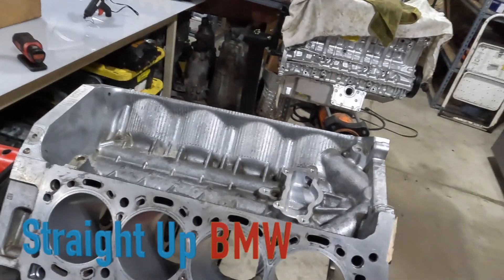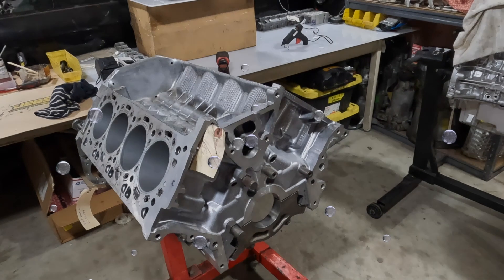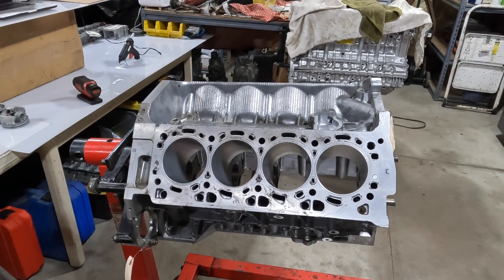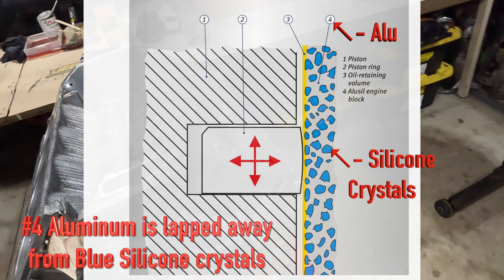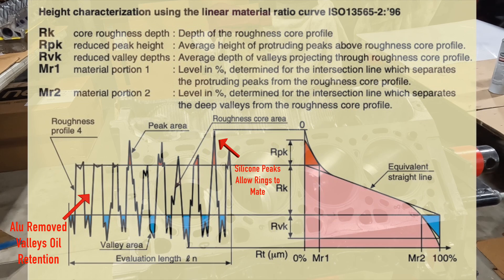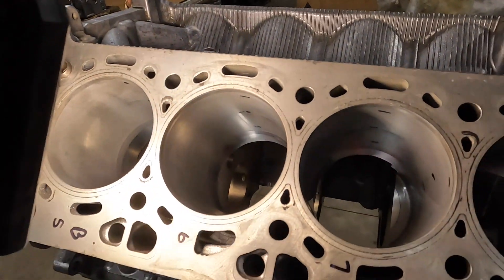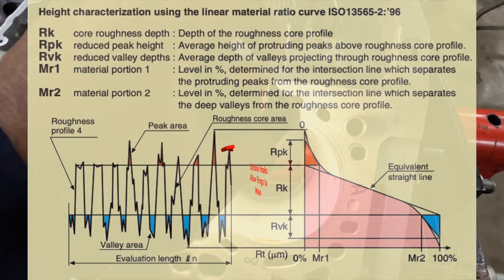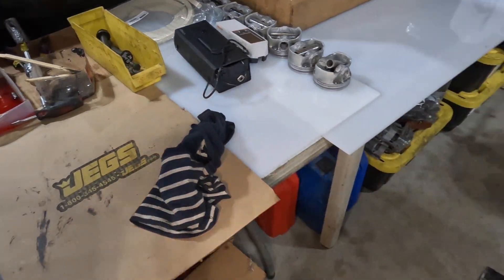BMW S63B44A Alusil Aluminum Block Surface Roughness Rk, Rvk & Rpk P5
Credit given to  Kolbenschmidt

1- What is Alusil
2- Why do I have to have peaks and valleys in my bore
3- Importance of having the right amount of peaks, valleys for engine life